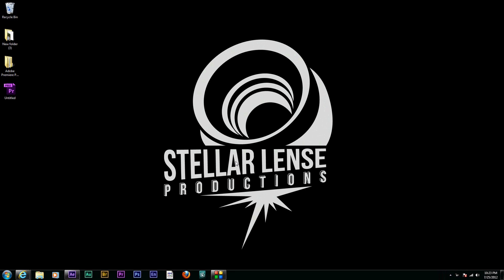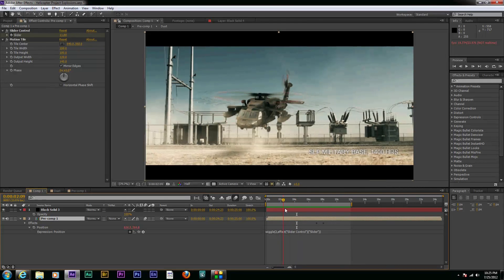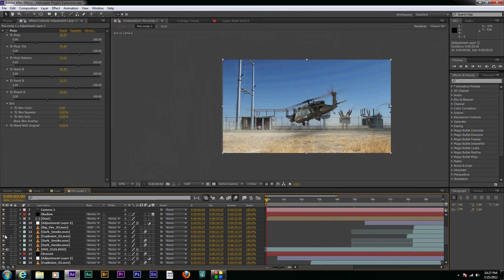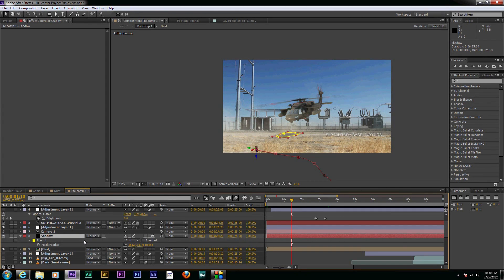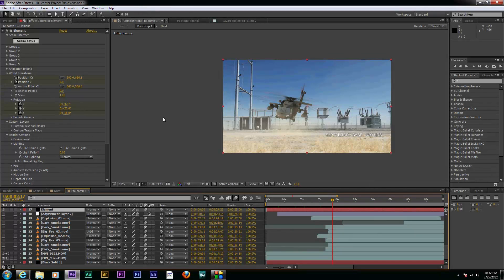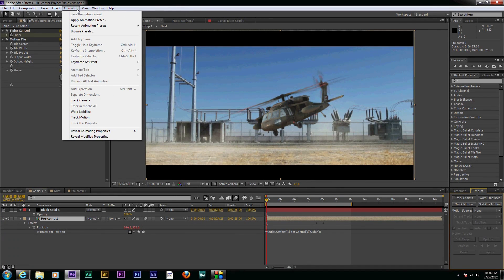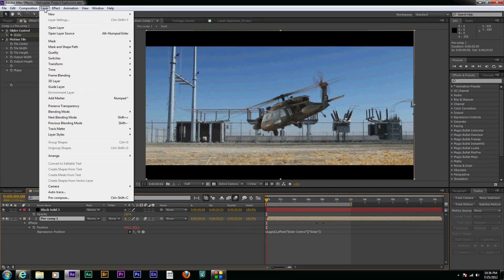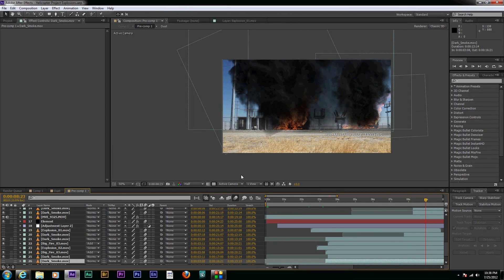Element 3D Helicopter Action Scene BREAKDOWN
Here's a quick breakdown of the Helicopter Action Scene I created using Element 3D. Hopefully this can give you a little bit better idea of how I created this. Any questions, please ask in the comment section below.